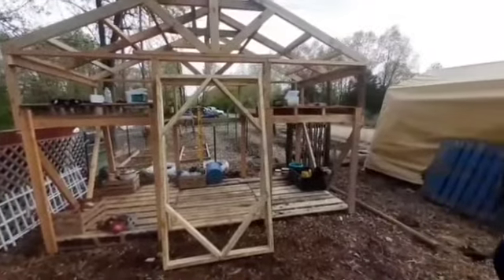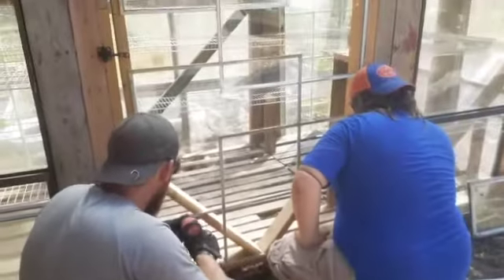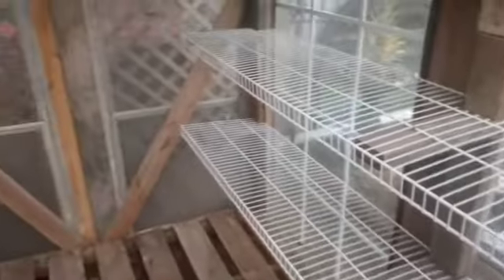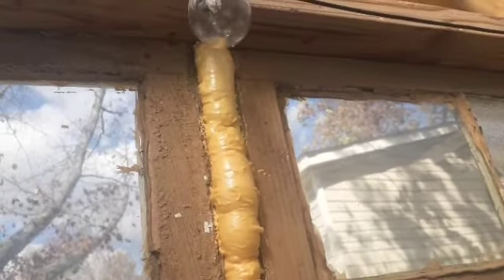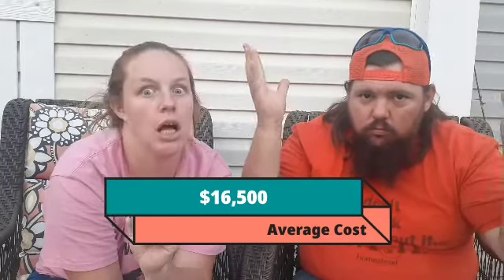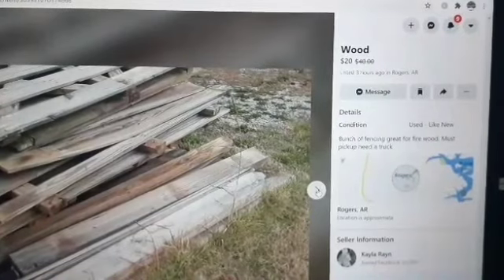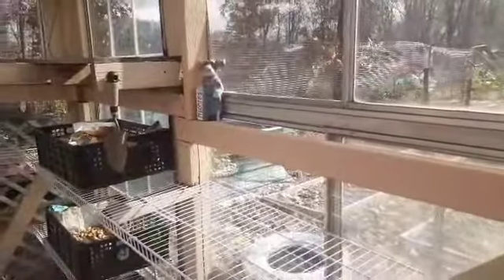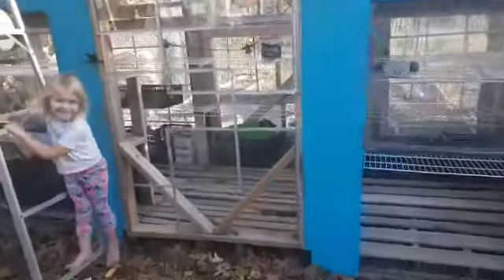DIY pallet GREENHOUSE build / we built a window greenhouse from scrap / DIY window greenhouse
We built a window greenhouse from scrap. It's our very own DIY window greenhouse! It was PRACTICALLY FREE!!! Come take a look at our DIY pallet GREENHOUSE build with us!

MORE ABOUT US:
We are a family of 5 raised in the city but country bound. We closed on our 6 acre property in the summer of 2017 and have been learning to garden and homestead ever sense. We have goats, rabbits, pigs and chickens but plan on so much more! Our goal is to become 90% self-sufficient within the next 5 years!

Our everyday life consists of caring for the animals, building our property up, gardening and breeding animals! We leave the babies to be raised by their mothers until weaning time and then sell or process them! We believe we should all be aware of where our food is coming from and this is our way of teaching our children!

TOOLS WE USED TO MAKE THE GREENHOUSE:
Roofing Panels
Foam insulation

WHAT WE USE TO MAKE OUR VIDEOS:
🔹️What we use to help come up with our video titles and tags and so much more-
🔹️What we use to make our video Thumbnails look top notch-
Standing Phone Tripod
Bendable Phone Tripod
Computer (Surface pro 4)